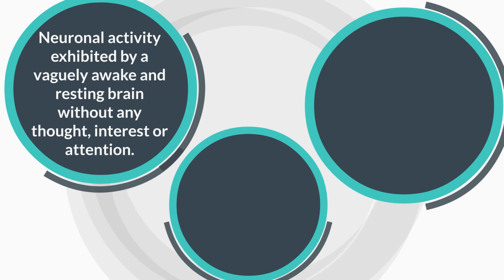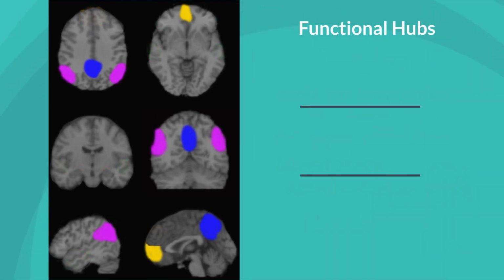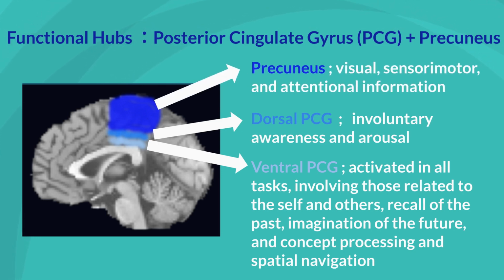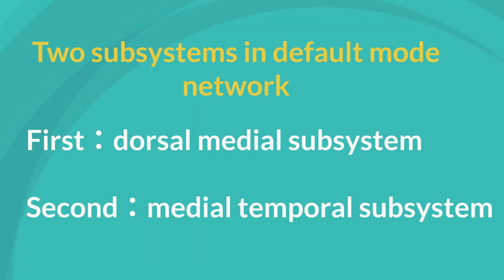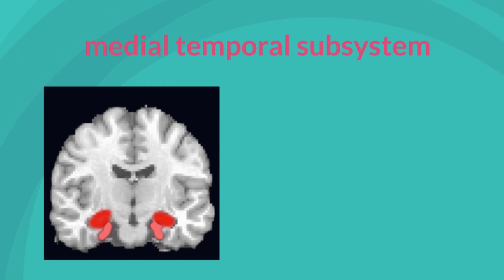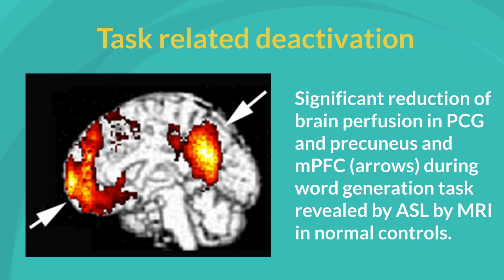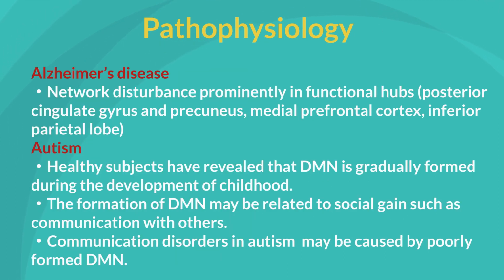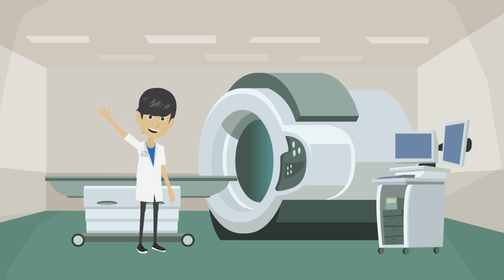Hiroshi Matsuda's Neuroimaging Complete#003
The relationship between Alzheimer's disease, autism and the default mode network.